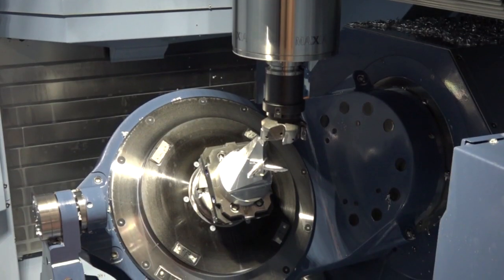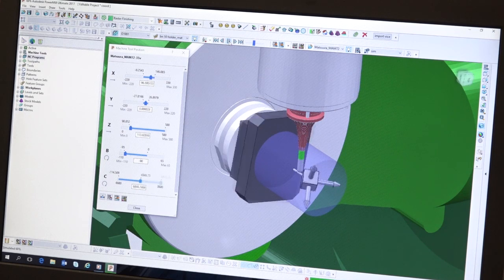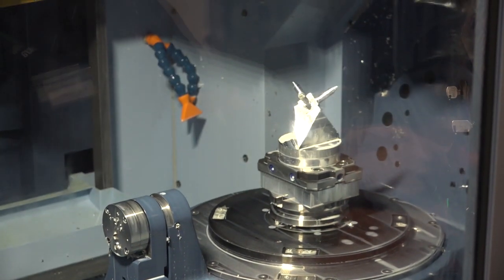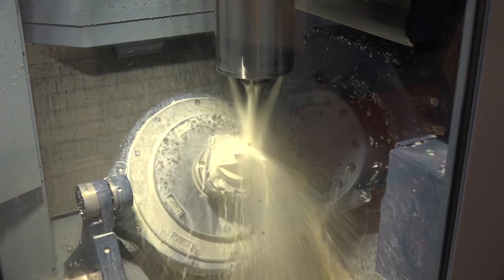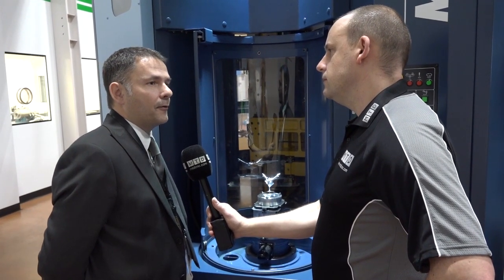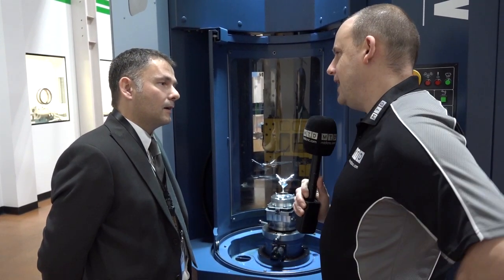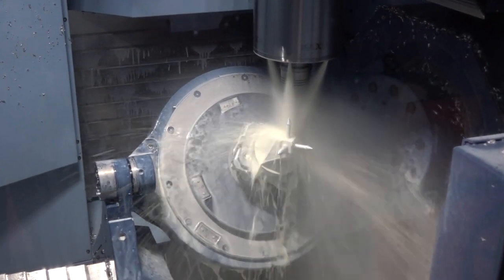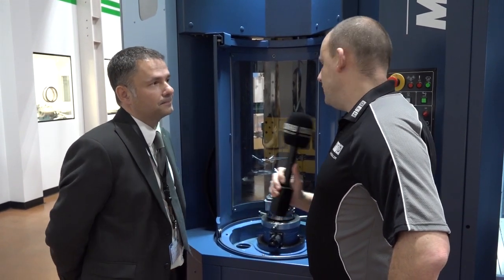Autodesk POWERMILL 5 axis machining demo on a Matsuura